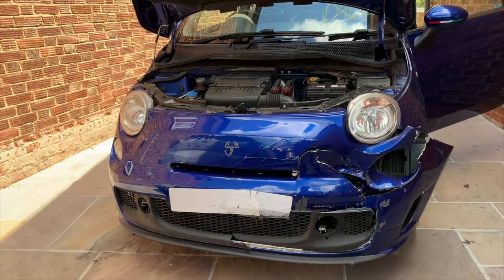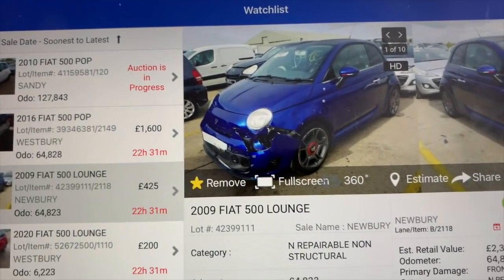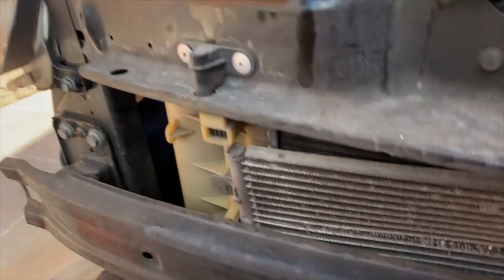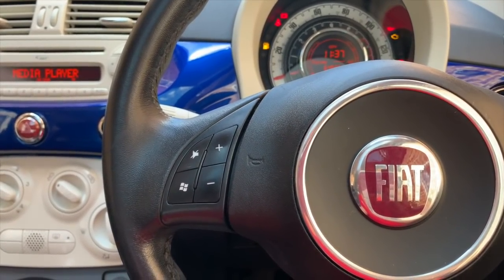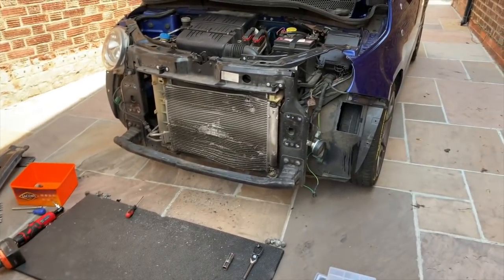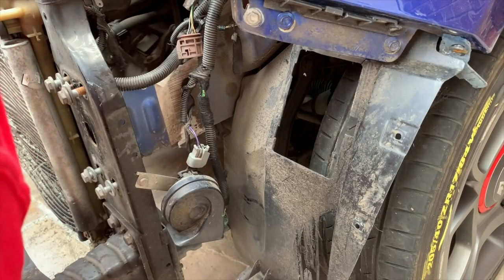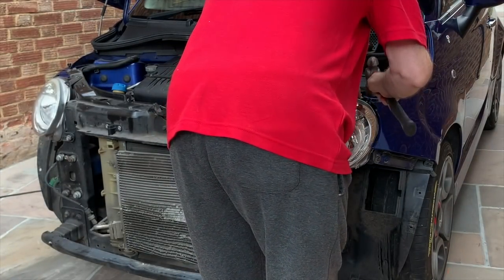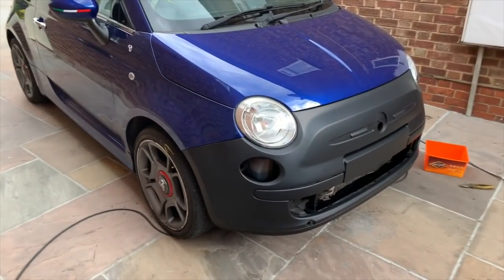Project F-Abarth - Fiat 500 Copart Crashed Cat N Repair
Hopefully, you watched the first video in this series and I'm not giving anything away with this one. If you haven't watched it, watch it first then come back.

Starting the conversion back to how it should be.